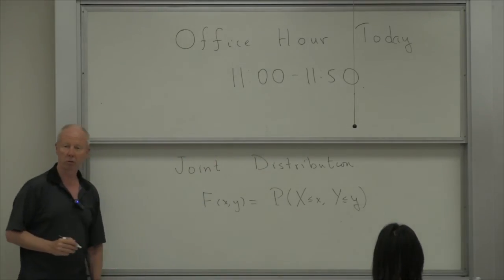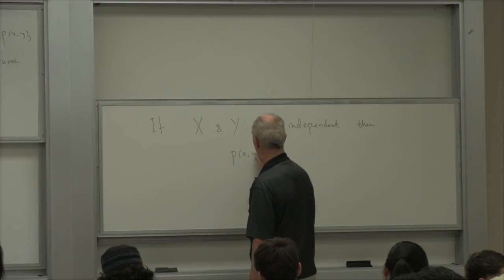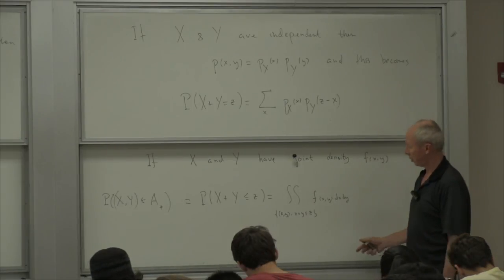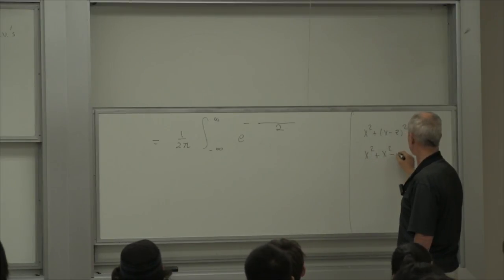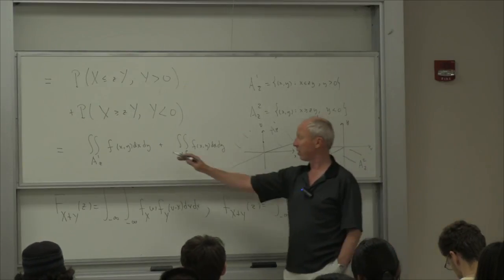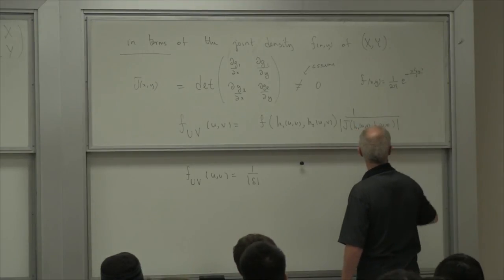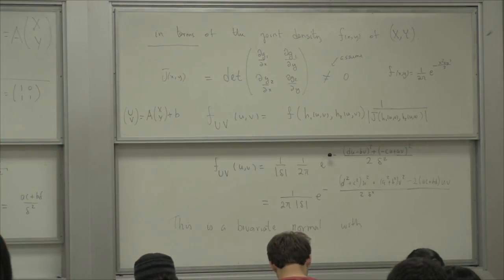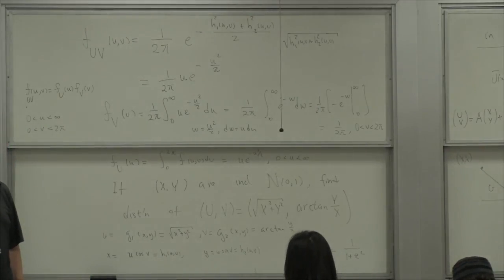Introduction to Probability and Statistics 131A. Lecture 6. Joint Distribution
UCI Math 131A: Introduction to Probability and Statistics (Summer 2013)
Lec 06. Introduction to Probability and Statistics: Joint Distribution

Description: UCI Math 131A is an introductory course covering basic principles of probability and statistical inference. Axiomatic definition of probability, random variables, probability distributions, expectation.

Required attribution: Cranston, Michael C. Math 131A (UCI OpenCourseWare: University of California, Irvine), [Access date].